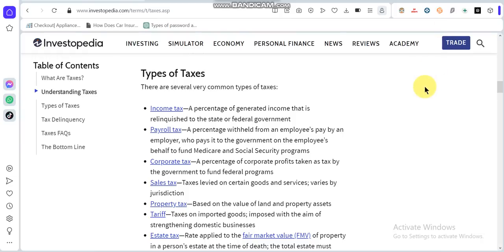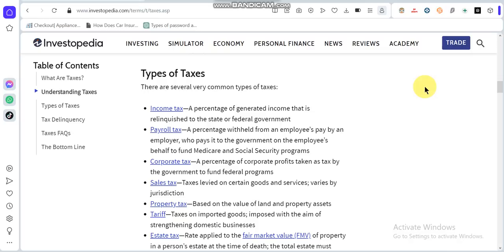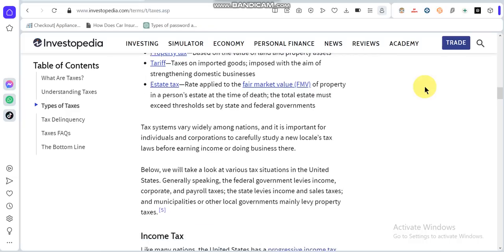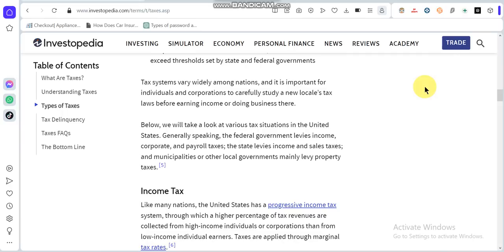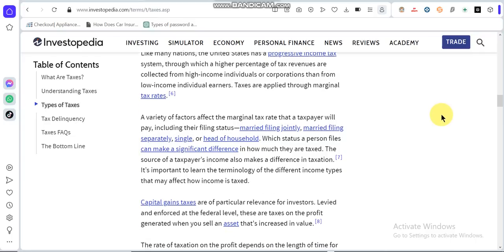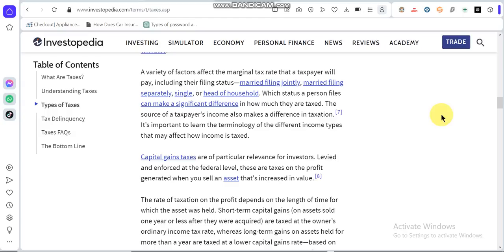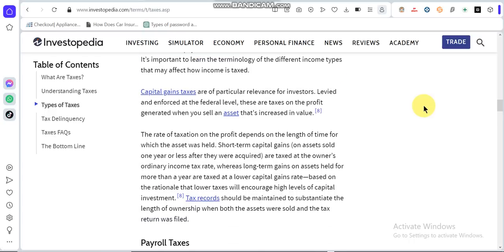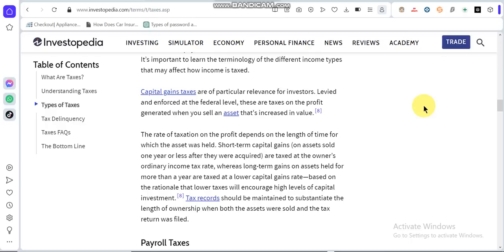Tax Tips for Small Business Owners: Reduce Your Tax Burden